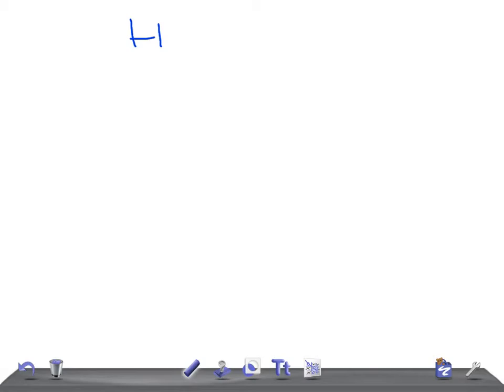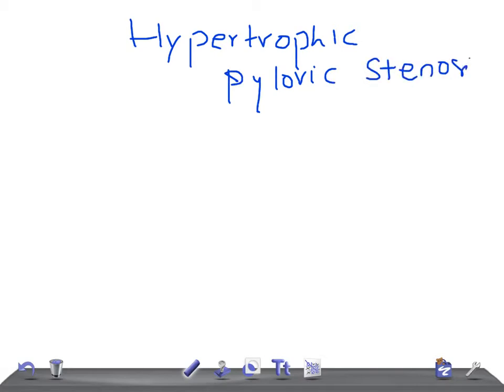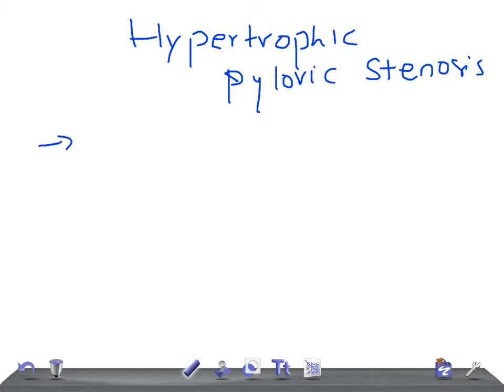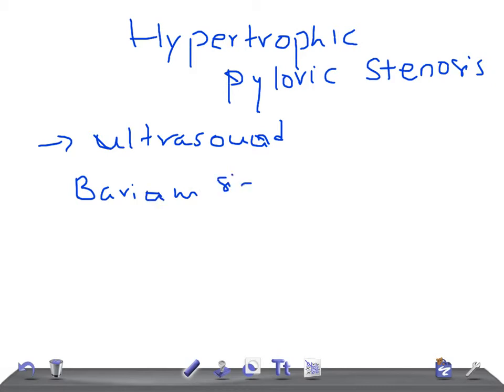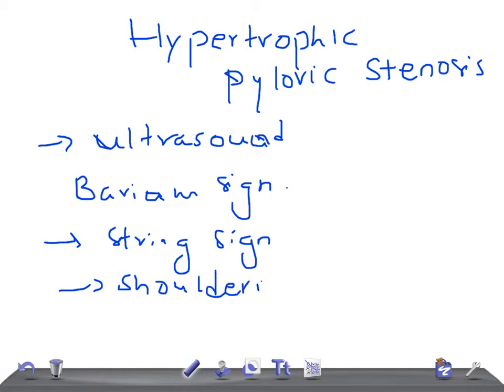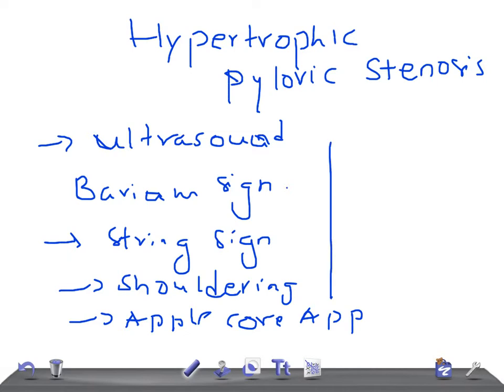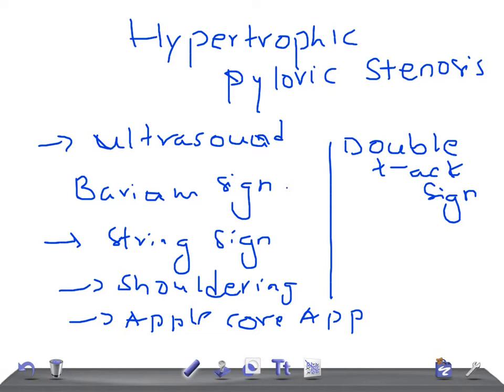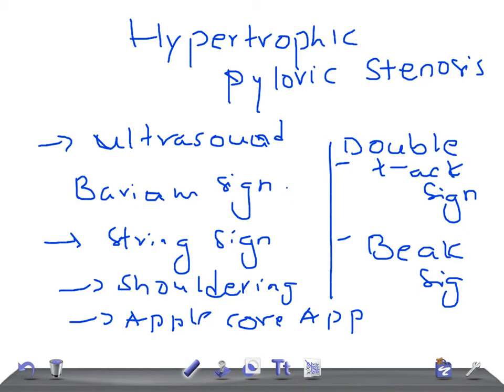QUICK RADIOLOGY: Radiologic signs of Hypertrophic pyloric Stenosis